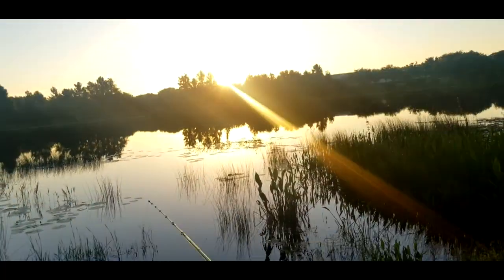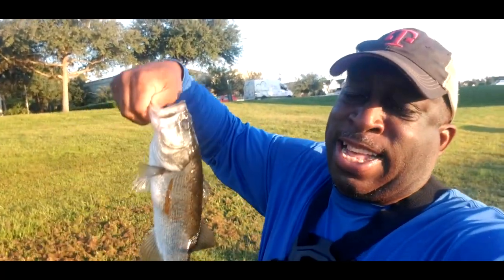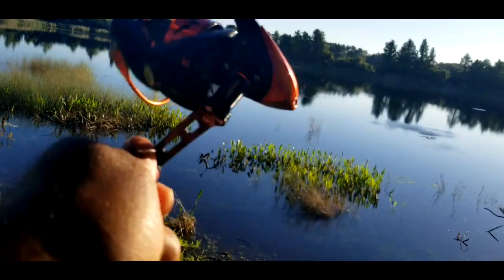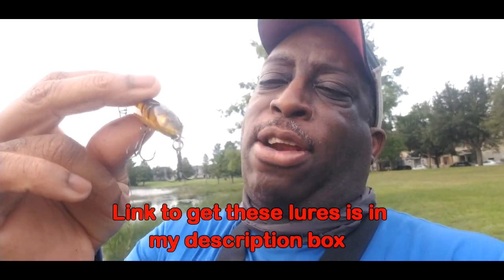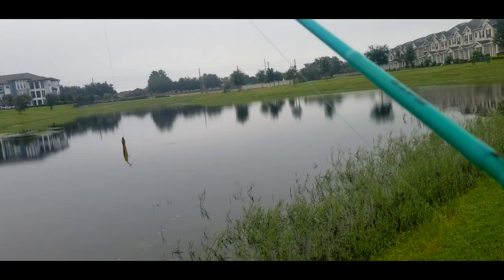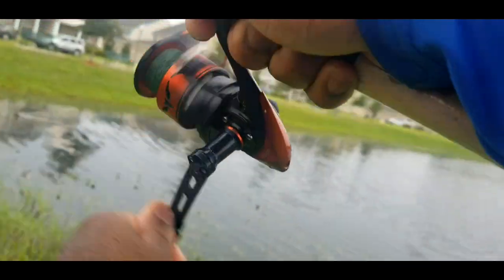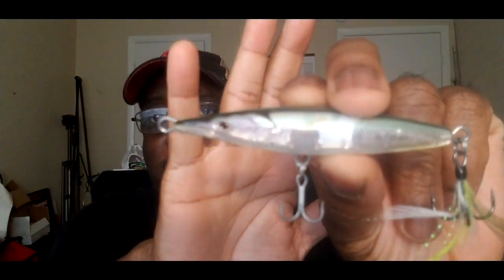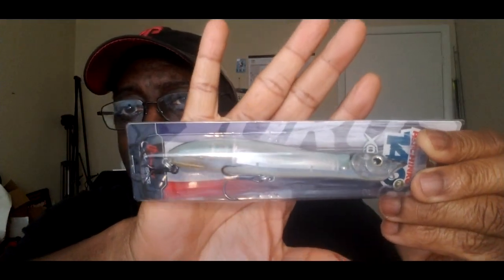topwater bass fishing lure | Xorus Patchinko | Xorus Asturie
topwater bass fishing lure

In this topwater bass fishing lure review and video. I will be fishing with the Xorus Patchinko 100 and  Xorus Asturie 90. These lures have excellent walk the dog action and movement on the water.

0:00​  Intro
0:50​  Bass Fishing Welcome Video
1:30​   Bass Fishing  Lure review - Xorus Patchinko 100
5:00​  Bass Fishing  Lure review -  Xorus Asturie 90
6:20​   Bass Fishing  Lure review - Xorus Patchinko 100
12:20​  Bass Fishing Final Thoughts
17:20​  Outro